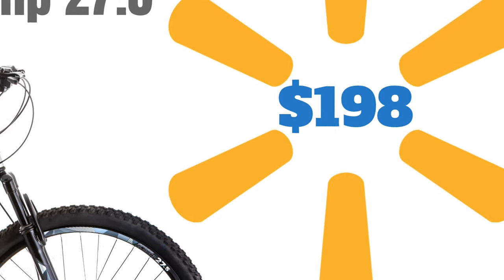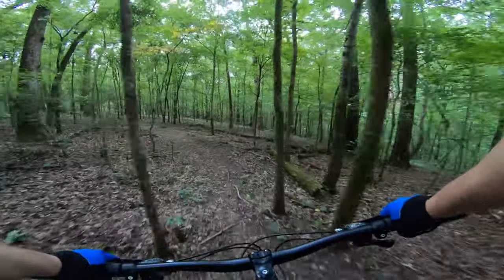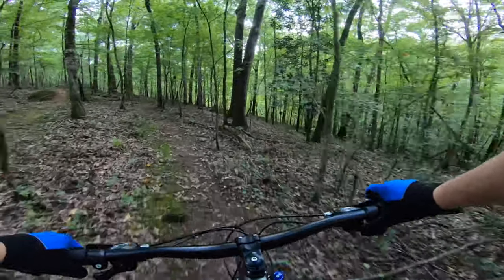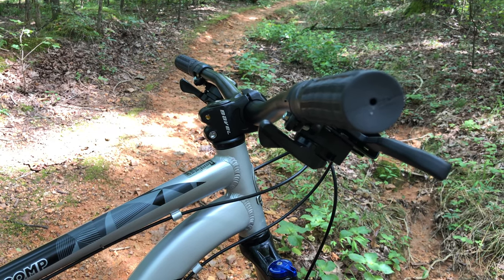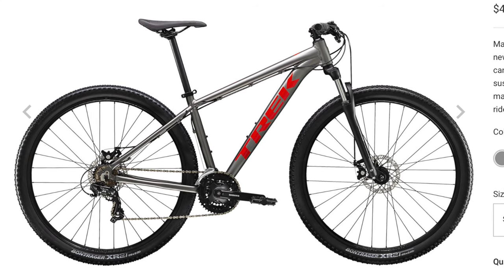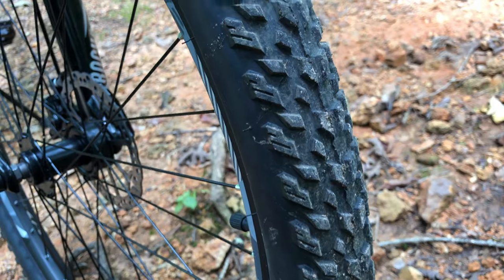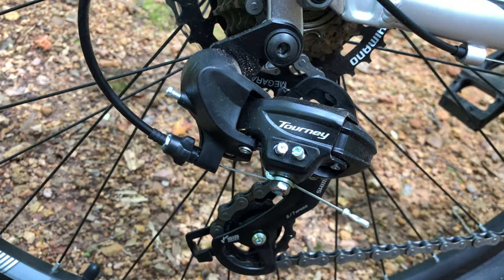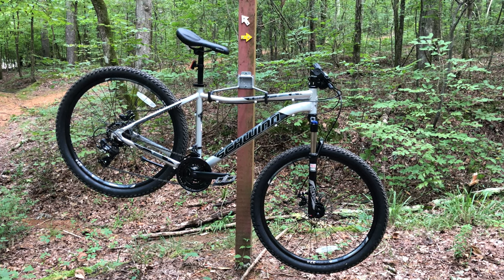Project Comp | Schwinn Aluminum Comp Upgrades - Stage 1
Over the past few months I have added affordable upgrades to the Schwinn Aluminum Comp mountain bike from Walmart. After many requests, I decided to launch 'Project Comp' to make the bike even better. This video covers stage 1 upgrades; adding a better suspension fork and grips (see video) to the existing upgrades from my previous videos on the al comp.

Overall, I think Stage 1 is a nice affordable bike and makes the bike capable of riding the hard packed single track at the local trails, and greatly smooths the rougher areas. I believe the bike is now more or less on par with bikes like the Trek Marlin 4, at least in stage 1. Check out the video and comment with your opinions. Stage 2 coming soon!

Parts used in this build:
Wake 720mm Alloy handlebars
Bavel Alloy 31.8mm stem
Ezra Flat MTB pedals
RockBros MTB pedals (alt)
Park Took Freewheel Remover
RockShox 30 Silver TK fork
RockBros ‘Bike Grip’ grips

Schwinn AL Comp at Walmart